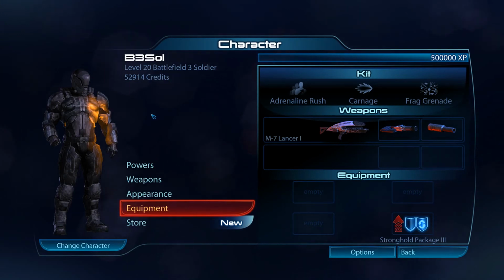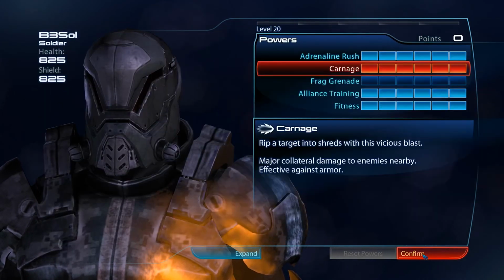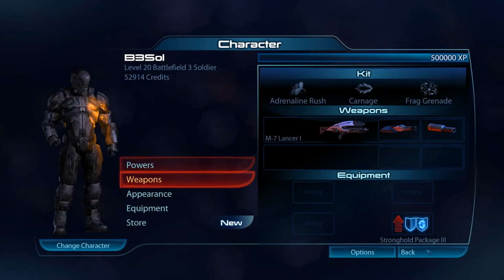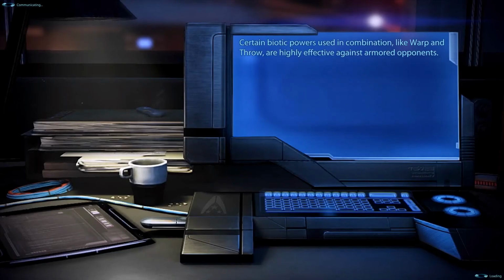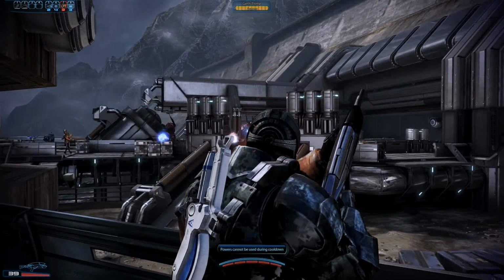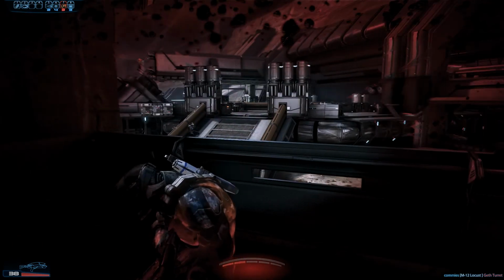ME3 Multiplayer - Soldier - Battlefield 3 Soldier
The Battlefield 3 Soldier presents a rather solid balance of gameplay. The Carnage ability is highly effective against armored targets and against things without shields/barriers. Combining the M-7 Lancer with Adrenaline Rush gives fantastic damage output against those shields and barriers.